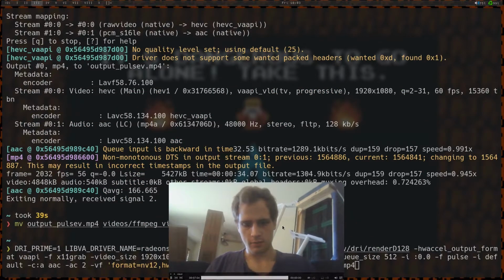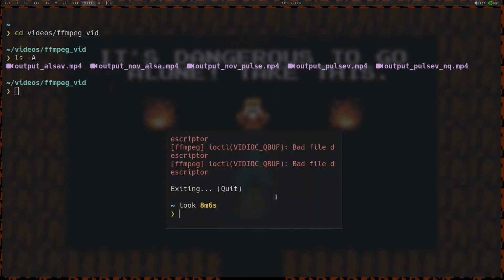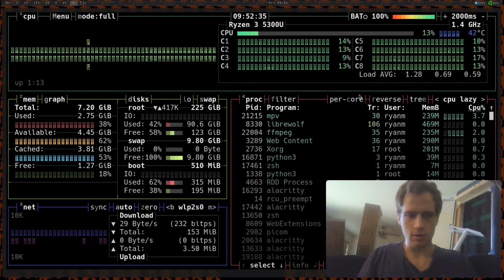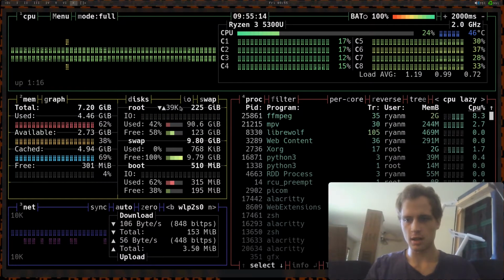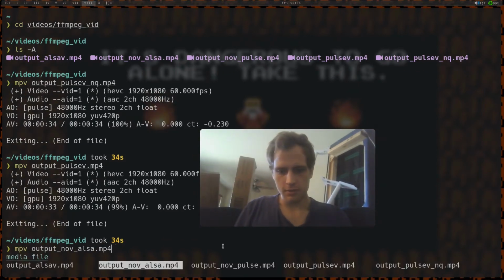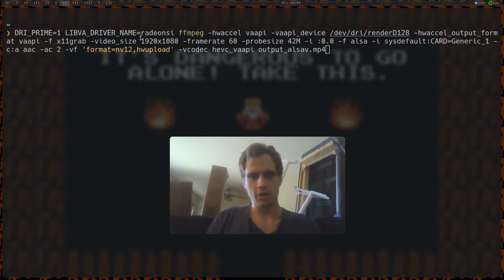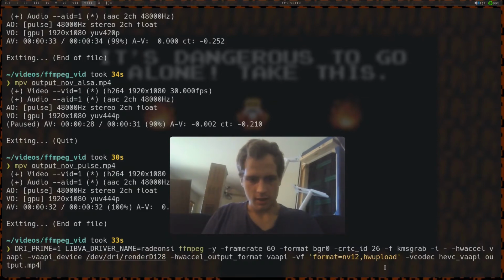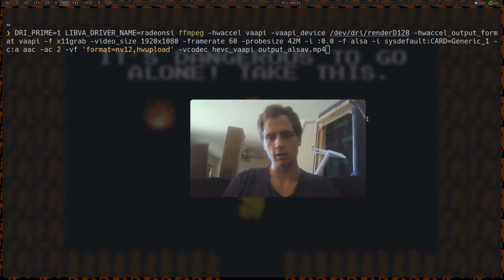My ffmpeg journey: amd and vaapi with alsa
Hi all, back with another video about what I've been up to. If all you want is to see my current script, skip to about 5:00-5:30mins and I show it there.

I used ffmpeg and kdenlive to make this video.

Let me know what you like and don't like in the comments.